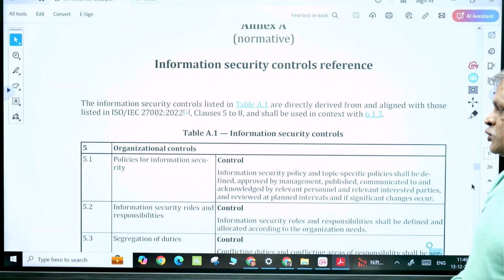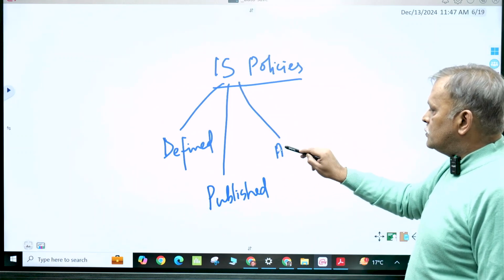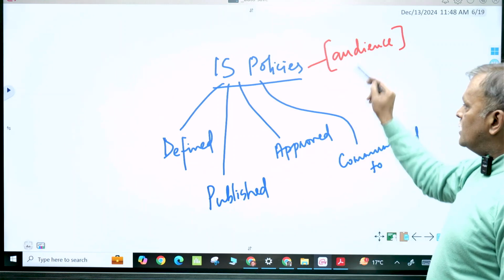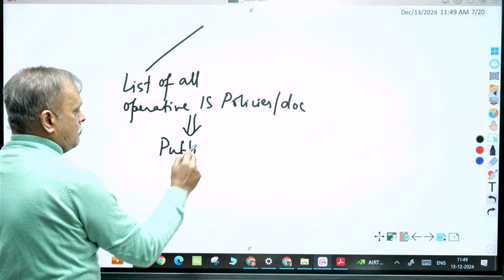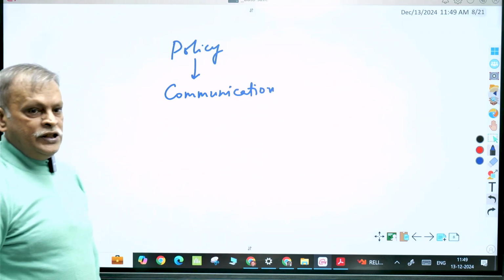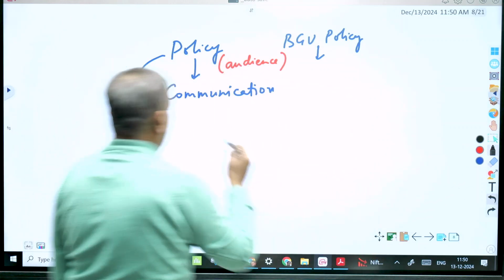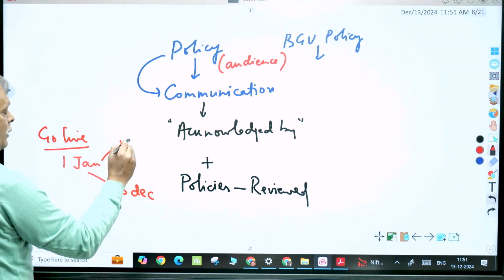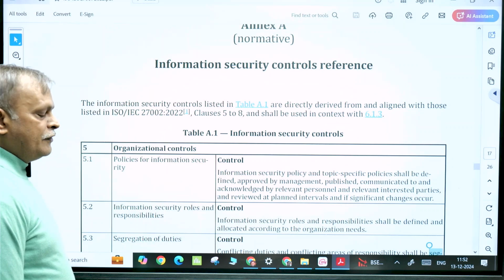Mastering ISO 27001 Annexures 5.1: Organizational Controls & Information Security Excellence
Dive into the core of ISO 27001 Annexures 5.1 to 5.37 with this expert-led series on Organizational Controls and Information Security. This complete guide will walk you through each control in detail, from governance structures to critical security management measures. Perfect for professionals aiming to master ISO 27001 compliance and strengthen their Information Security Management System (ISMS), the series provides insights into best practices for data protection, risk management, and organizational control frameworks. Whether you’re new to ISO 27001 or looking to enhance your expertise, this series ensures you gain practical knowledge to protect and secure organizational assets, ensuring top-tier information security. Join us and take your ISO 27001 journey to the next level!
This video from Advance Innovation Group is intended to help the audience get a deeper insight to the associated Six Sigma topic.
Follow Us on Other Social Media Platforms
Address: Advance Innovation Group , D-44, Sector-2, Noida - 201301